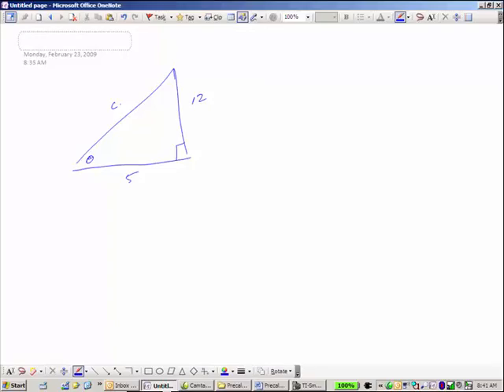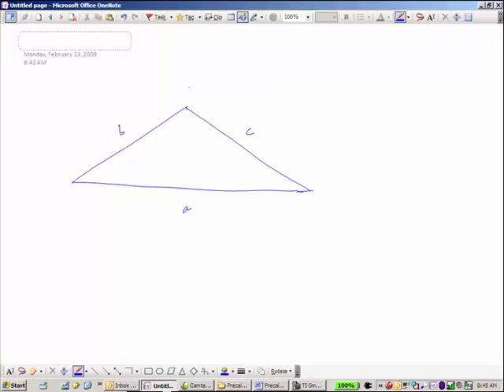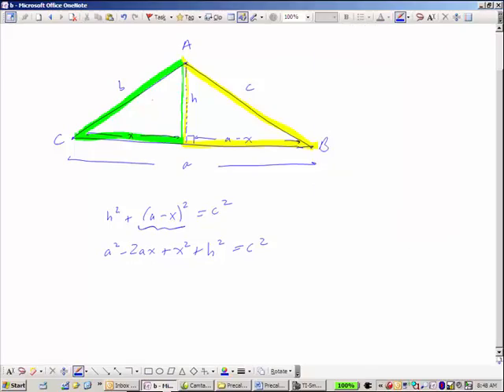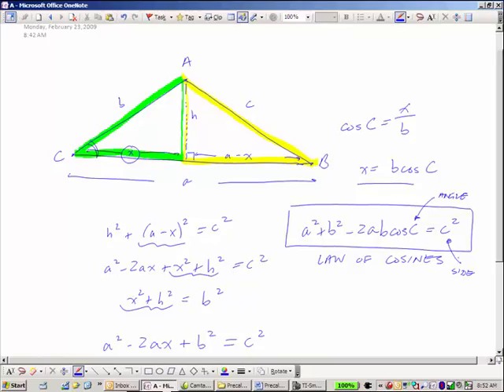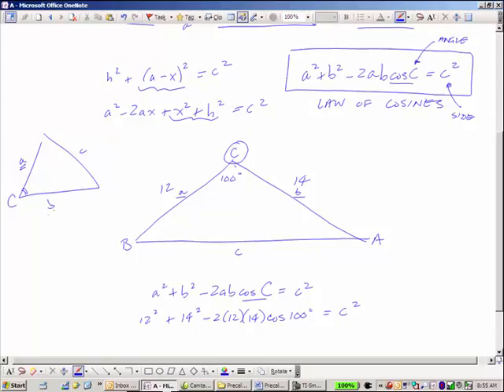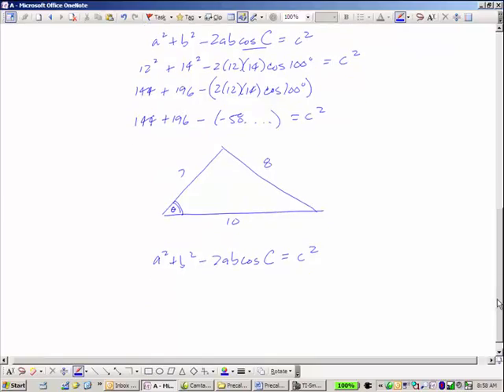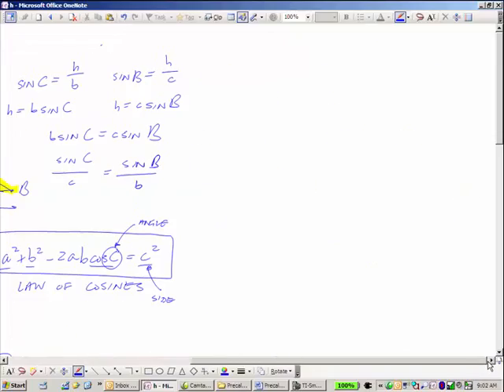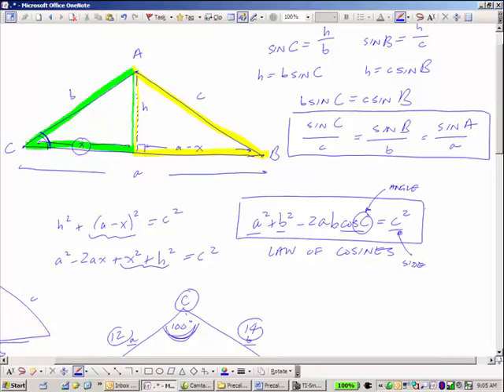Precalculus--Law of Sines and Cosines